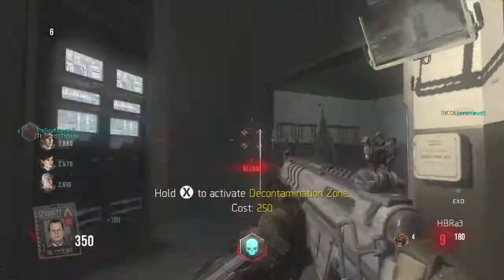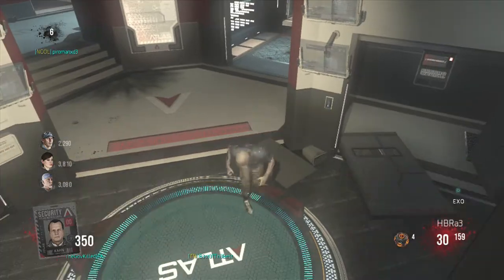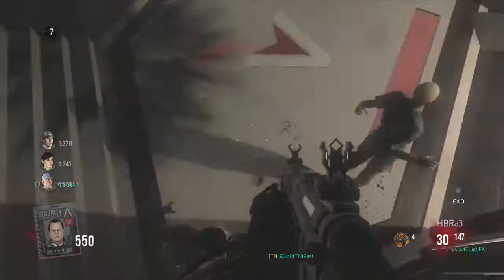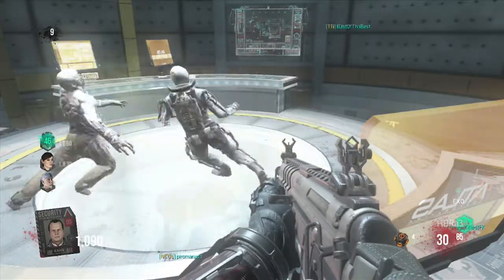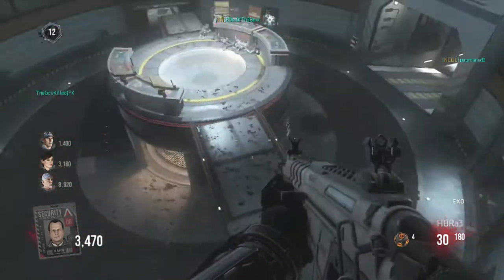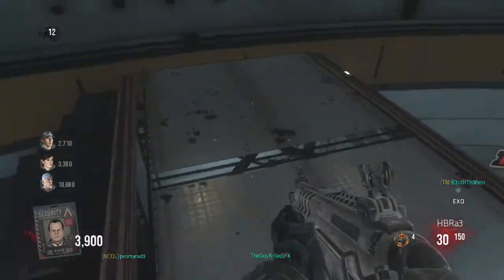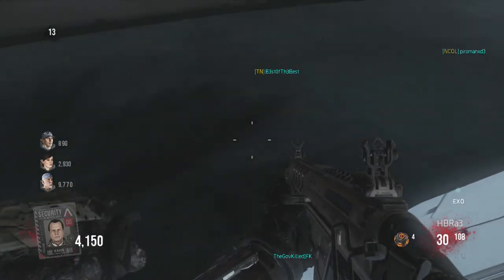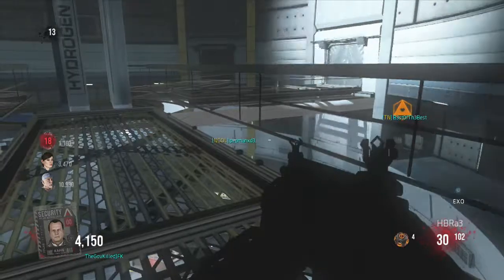ALL Exo Zombies Glitch Tutorials!